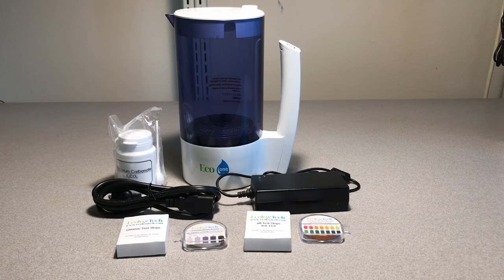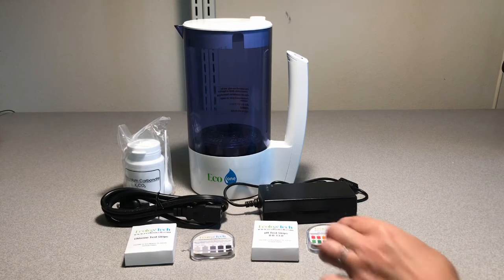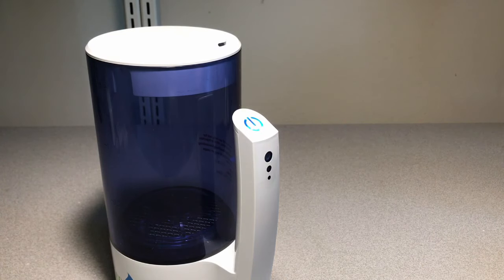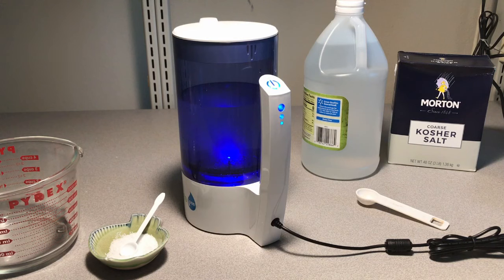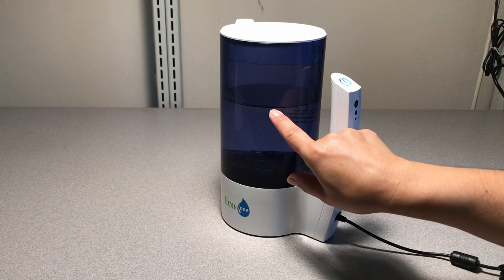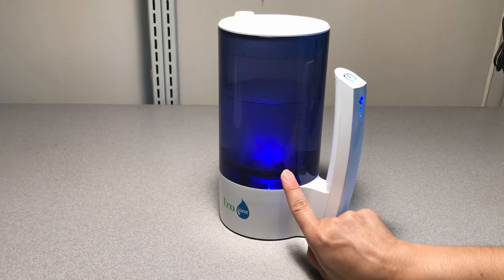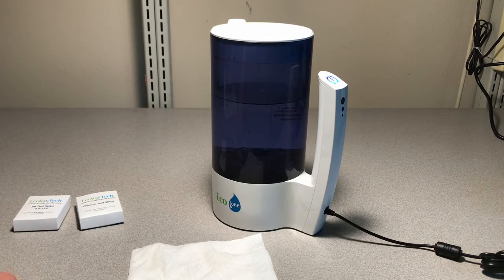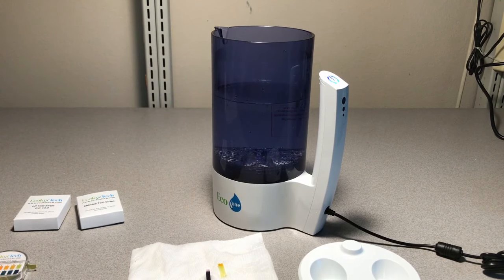DIY How To Make Your Own Hypochlorous Acid (HOCl) - EcoloxTech Pyuriti Eco One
We've been going through a gallon of HOCI every week.  At $50/gallon, the EcoloxTech EcoOne product pays for it self in 4 weeks.  Amazon has a new LOWER price!
pH Test Strips
Hydrion Chlorine Test Strip

HOCI is nontoxic, kills COVID and is safe enough to rinse fresh produce with. This is a fantastic alternative for Pure and Clean.

In this video we go through the process of creating a batch of HOCI.  An extremely simple process!